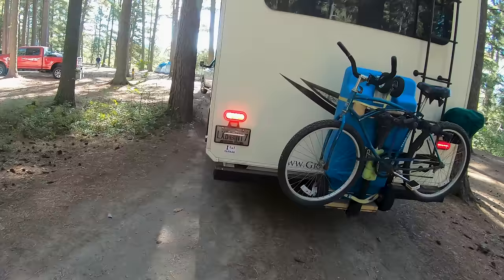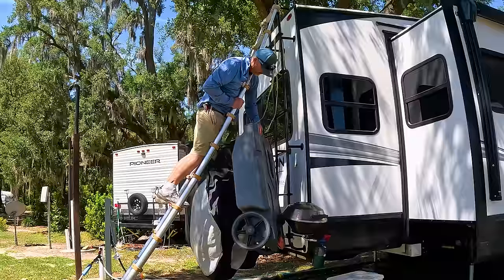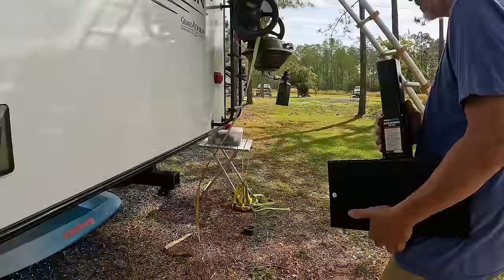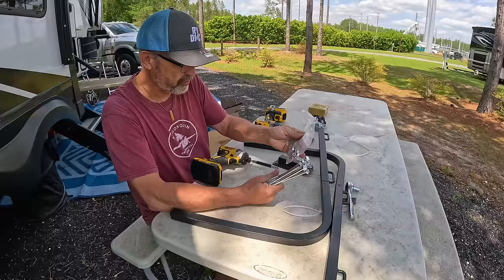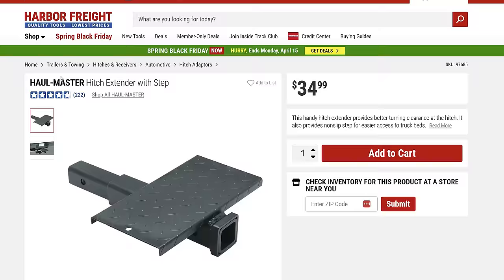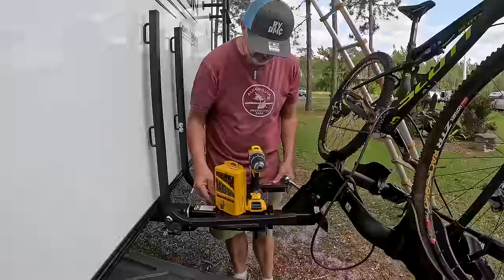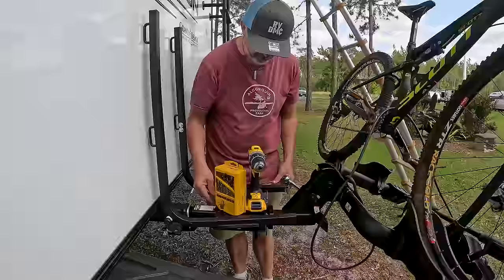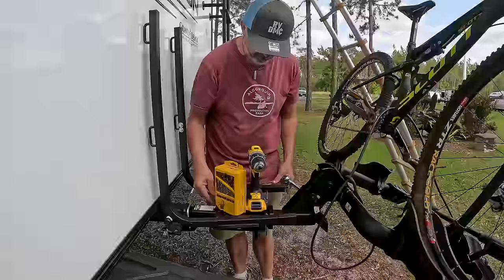Transform Your Bike Rack Into The Ultimate Sewer Tote Storage Solution!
Step by step DIY how to customize and transform a Bike Rack to also store a waste tote/ sewer tote/ blue boy

In this video, I customize a hitch extension to add to a sewer tote rack so we could stow our sewer tote along w/ our bike attached to the Hitch Receiver of our Grand Design Reflection RV.

This Solution uses a 12 inch hitch extension that has a step welded onto it. I add a sewer tote rack kit  to the step plate of the hitch extension, bolting it down with 5/16ths x 1.5 inch bolts.

This extension gives me lots of space to store our 28 gallon Camco Rhino Sewer tote and still give us a connection for our new bike Rack.

I use 2 hitch stabilization/immobilization devices to keep the hitch extension from wobbling as we travel down the road.

I chose the Kuat Transfer 2 bike rack - a very strong rack that can accommodate 2 heavy e-bikes, & approved for use on a RV trailer or Fifth wheel.

We bring our sewer tote will us on our full time RV journey because we often stay at campground that do not offer full hookups including sewer service.  Having a sewer tote can help us extend our stays for weeks with the ability to empty our tanks as needed.

Chapters:
0:00 Intro
2:58 Hitch Extension
5:02 Adding the Sewer Tote Rack
10:55 Drill holes for Rack
15:00 Add Wood Base
20:39 Strengthening the Rack
24:21 Making the Support Bar
30:03 Hitch Anti-Rattle Devices
33:41 Kuat Transfer 2 Bike Rack
35:54 Putting it all together.

Products used in this video:

AMAZON
Hitch extension w/ Step (Amazon Version)
Sewer Tote Bike Rack Kit.
Anti Rattle Hitch Pin
Anti Rattle Hitch Tightener (Amazon version)
Kuat Transfer 2 Bike Rack
Hitch Pin w/ Lock
Bike Cover
DeWalt Drill bit set
Automatic Center Punch
Digital Caliper
Dremel Tool
Silver Metallic Sharpie Pen

Thank you to everyone for supporting our channel and buying from these store links:

1.  Please Leave a comment - we always love to hear from viewers about their experience camping, traveling or Full Time RV Living.
2.  Please consider subscribing if you are interested in Downsizing,  RV's, traveling in an RV, Full Time RVing, Travel, Working on the Road or just looking for something different in your life that will add adventure and creativity.

My Thingiverse page- free 3D plans (See out Etsy & eBay Stores for printed items)

Thank you Viofo for offering us the updated dashcam. We use VIOFO dashcam - front & rear cameras - with its updated extra save button mounted in our dually.
We bought our first VIOFO in 2017.
See link below for more info.

We are a married couple in our mid 50s who downsized & sold our house so we can see the sights & enjoy every day to live deliberately as full time RVers -  traveling with our dog Scruffy, in our 35' Grand Design Solitude 310 GK fifth wheel - now a 33' Reflection 303 RLS.

We are not experts. We share our real experience in the hopes others will have an awesome experience traveling.